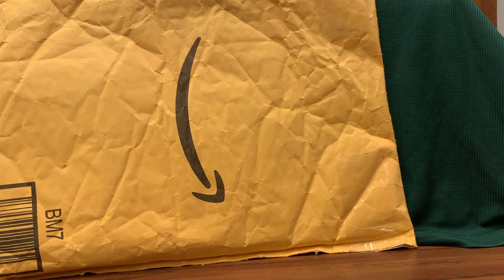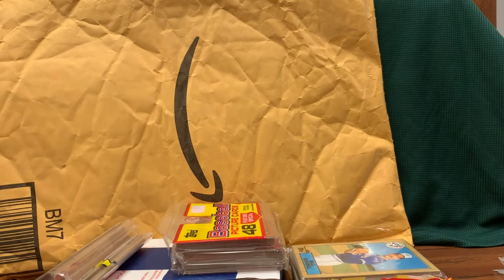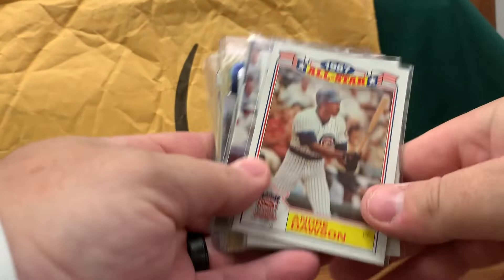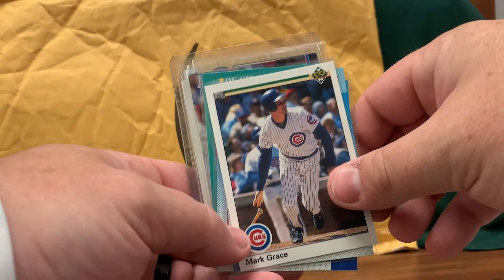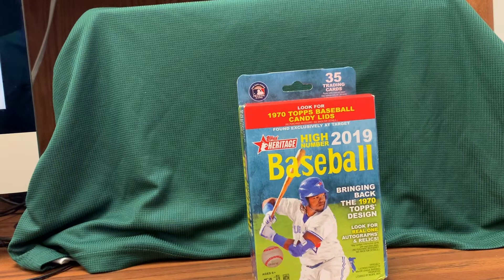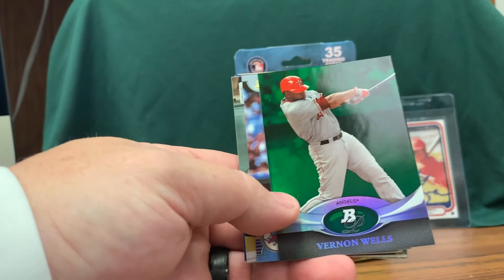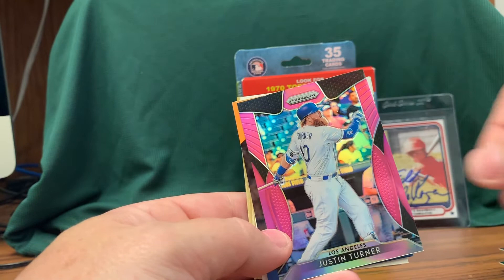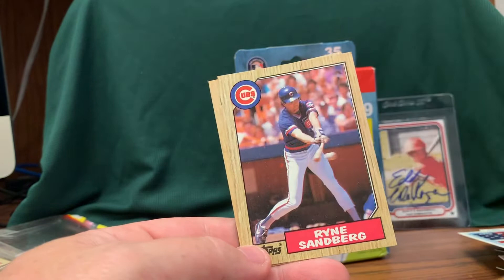Mail Day from Picker JimS and Eddy's Baseball Autographs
Got home Monday evening and had two packages waiting for me from Picker JimS and Eddy's Baseball Autographs.